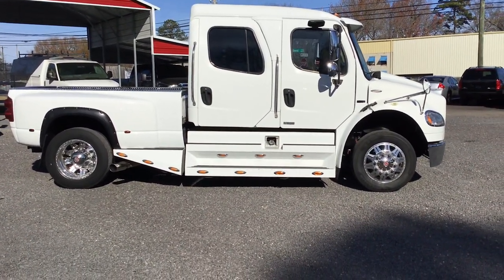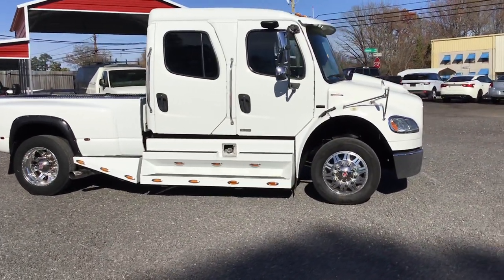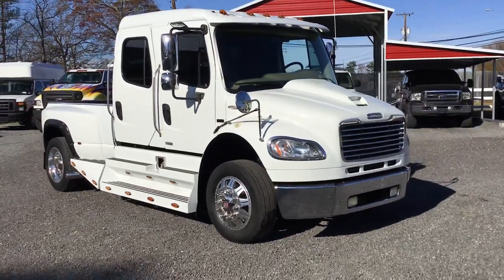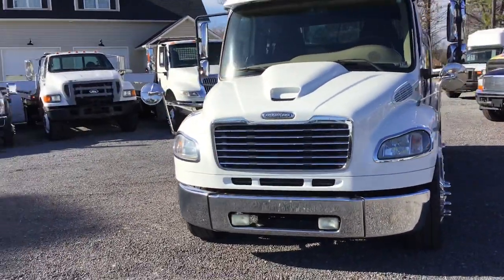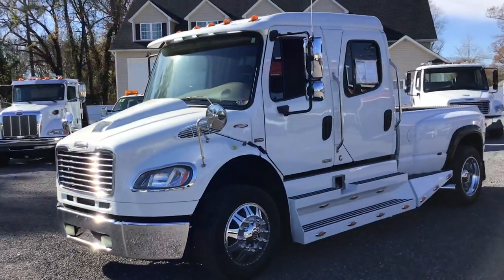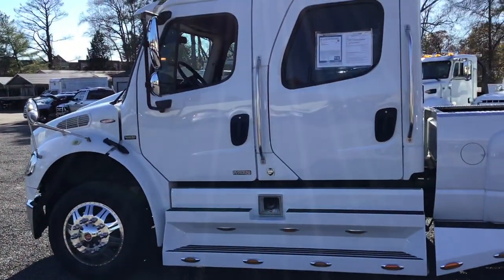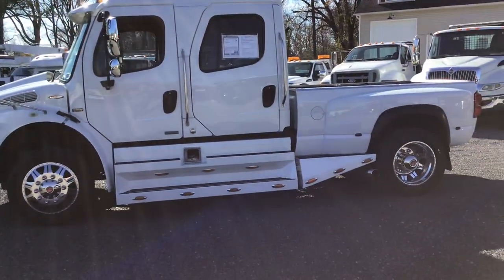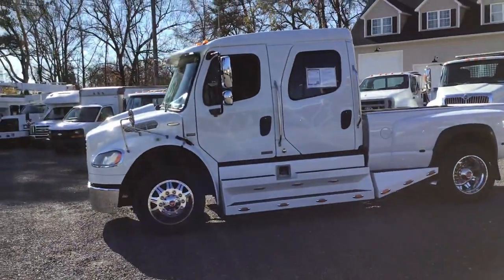2007 Freightliner M2106 Sport Chassis Business Class Mercedes Benz Turbo Diesel Engine Custom Hauler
2007 Freightliner M2 106 Sport Chassis Business Class Mercedes Benz Turbo Diesel Engine Crew Cab Custom Hauler pick up. This is by far the most affordable of these trucks we have ever had. Only due to the mileage, because the rest the vehicle operates and does every single absolute thing as it should. Interior fully loaded with all the deep wood trim, air ride seats, premium Pioneer touchscreen stereo with auxiliary hook up, power dump air rear suspension for easy trailer loading and quality ride, exhaust brake, full power options, even the full floor custom carpeting is covered with fitted plastic matting for ease of cleaning. Exterior has the full length running boards, polished alloys, sports chassis custom cut wheels, dual rear wheels, pick up bed with fifth wheel as well as gooseneck ball and tagalong hitch system. This truck is clean for its mileage and when I say clean, look closely at the photos not one speck of rust on the chassis. This unit includes our standard warranty at no cost. This was a California vehicle so we all know how pristine those vehicles stay in that climate condition. Fully 100% diesel facility serviced with all filters and fluids changed this truck is ready to go and tow anything. For financing assistance with multiple credit unions and lenders in state and out of state apply (Please realize some vehicles may not qualify with all banks and all out of state situations; feel free to call ahead to verify). We also accept USAA and Navy Federal checks as well. We will be more than happy to work with your bank or credit union of choice. We can provide bill of sale, copy of title, etc. whatever they may request. Financing rates as low as 2.99% with qualified credit. We also accept cash deals. We assist with and transport to all 50 states even outside the country and will be happy to help with this process. for full listings of our 150 plus stock and lifted, accessorized trucks and SUVs gas and diesel, commercial work trucks, vans, tow trucks / rollbacks, and custom hauling vehicles of all shapes and sizes. This vehicle is at our 10016 Jeff Davis Hwy Richmond Va. 23237 location.